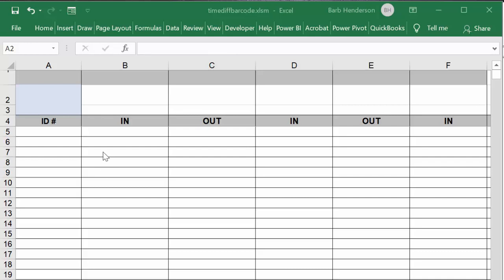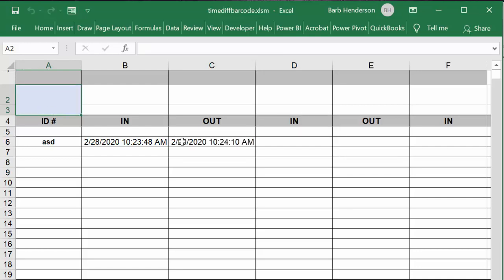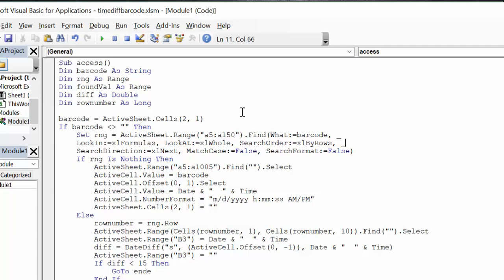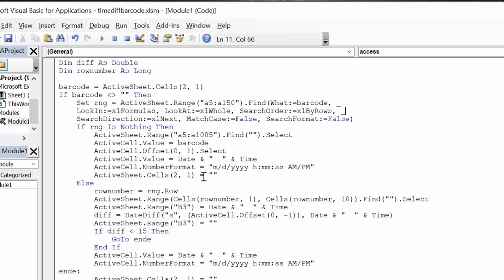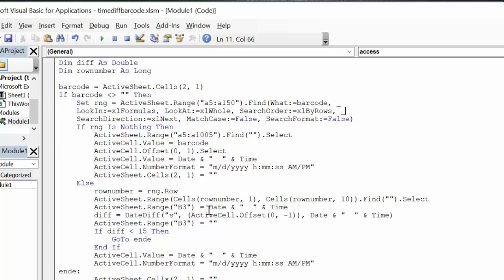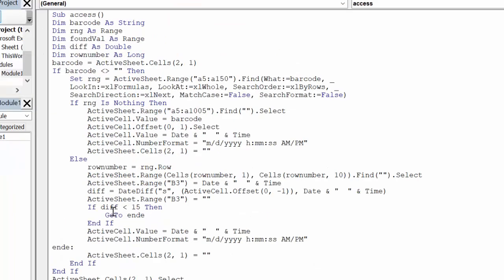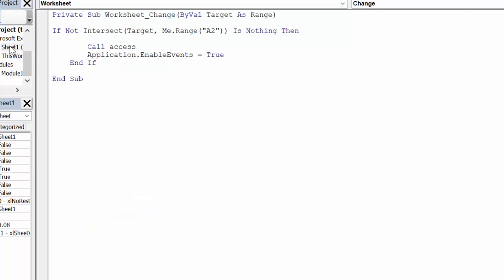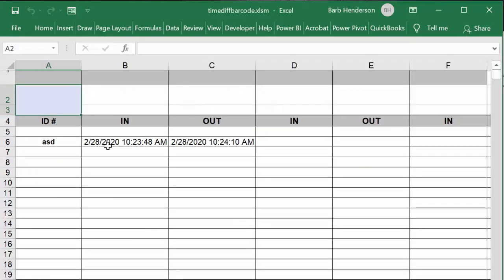How to prevent double entry of bar codes in Excel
How to prevent double entry of bar codes in Excel.  Information for double scanned barcode is not recorded in Excel.  Determine the amount of time between the same barcode scan.  Ignore the second scan of a bar code if it happens too quickly.

easyexcelanswers

Code
Sub access()
Dim foundVal As Range
Dim diff As Double
Dim rownumber As Long
barcode = ActiveSheet.Cells(2, 1)
If barcode (symbol for not equal) "" Then
    Set rng = ActiveSheet.Range("a5:a150").Find(What:=barcode, _
        ActiveSheet.Range("a5:a1005").Find("").Select
        ActiveCell.Value = barcode
        ActiveCell.Offset(0, 1).Select
        ActiveCell.Value = Date & "  " & Time
        ActiveCell.NumberFormat = "m/d/yyyy h:mm:ss AM/PM"
        ActiveSheet.Cells(2, 1) = ""
    Else
        rownumber = rng.Row
        ActiveSheet.Range(Cells(rownumber, 1), Cells(rownumber, 10)).Find("").Select
        ActiveSheet.Range("B3") = Date & "  " & Time
        diff = DateDiff("s", (ActiveCell.Offset(0, -1)), Date & "  " & Time)
        ActiveSheet.Range("B3") = ""
        If diff (symbol for less than)15 Then
            GoTo ende
        End If
        ActiveCell.Value = Date & "  " & Time
ende:
        ActiveSheet.Cells(2, 1) = ""
    End If
End If
ActiveSheet.Cells(2, 1).Select
End Sub

If Not Intersect(Target, Me.Range("A2")) Is Nothing Then
       Call access
        Application.EnableEvents = True
    End If
End Sub